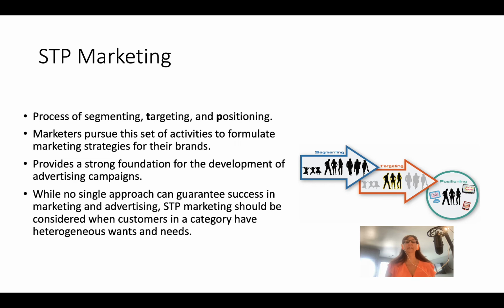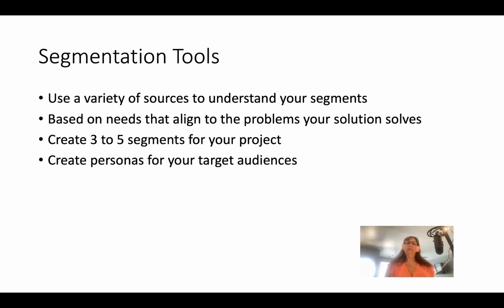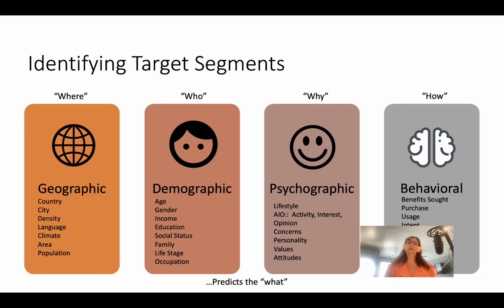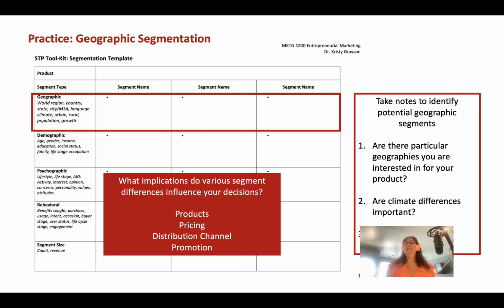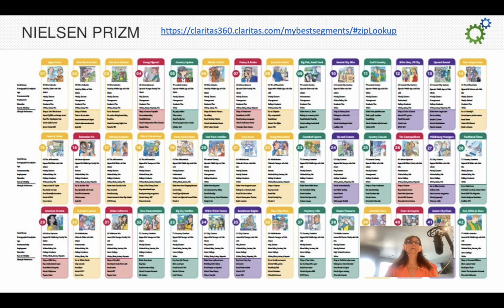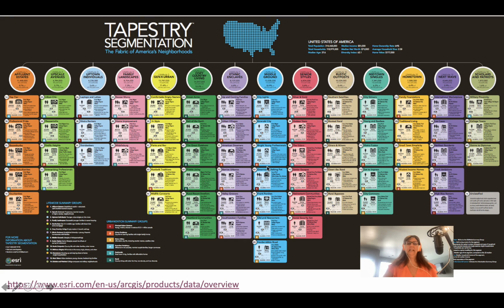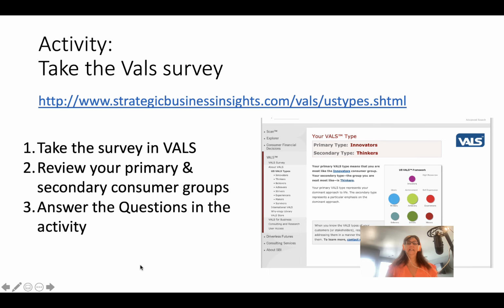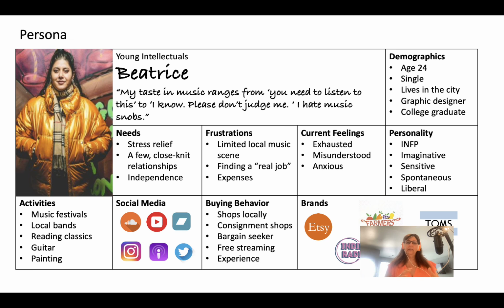Tools to create winning target audiences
Learn the tools you can use to create target audiences for your products and services.